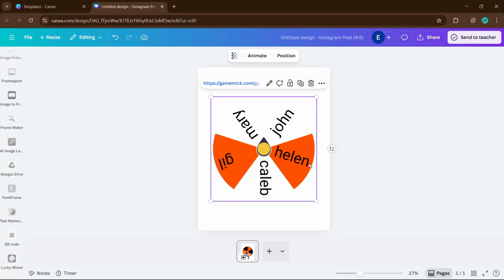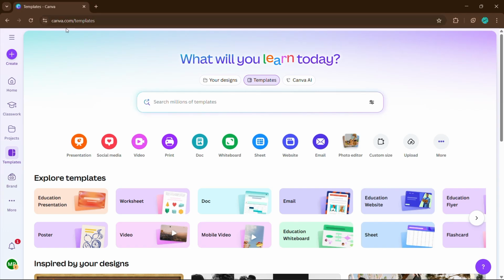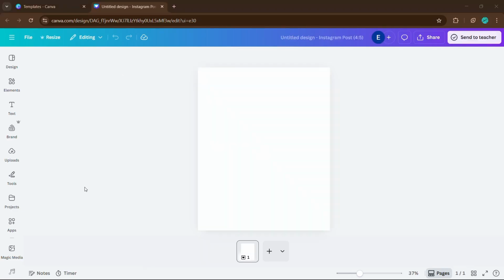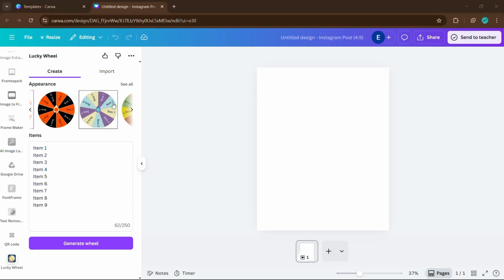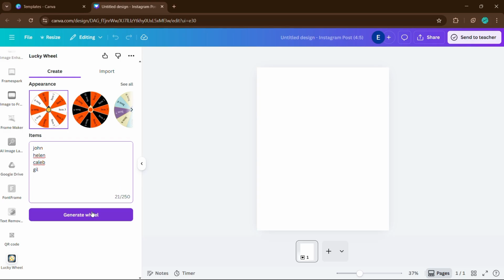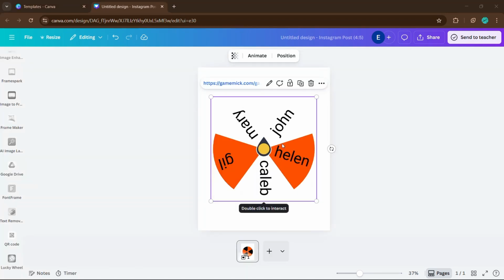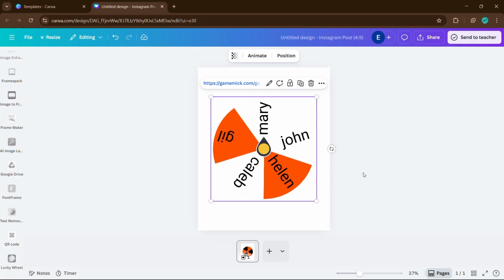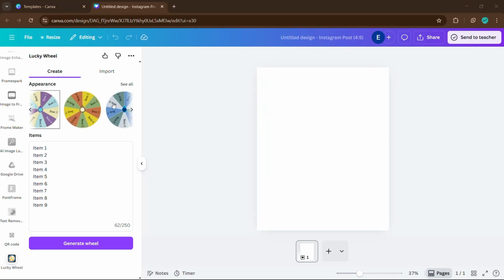Build Your Own Spinning Wheel in Canva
Learn how to make a spinning wheel in Canva with this simple canva tutorial! This guide is perfect for canva for beginners, showing you exactly how to use canva to create interactive content. Whether for a prize wheel or just for fun, you'll master how to make spinning wheel designs and spin the wheel activities quickly and easily ✨

- How to find and use the Lucky Wheel app
- How to customize the wheel design
- How to add items, names, or categories
- How to generate and spin the wheel
- Best use cases for spinning wheels